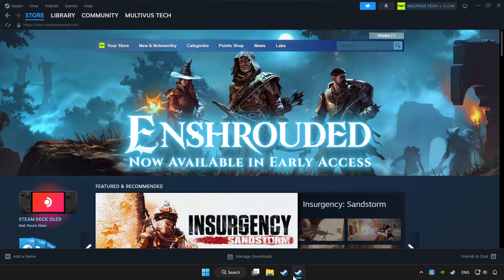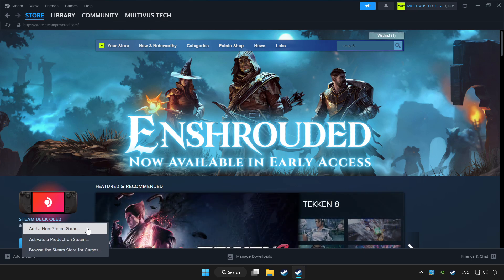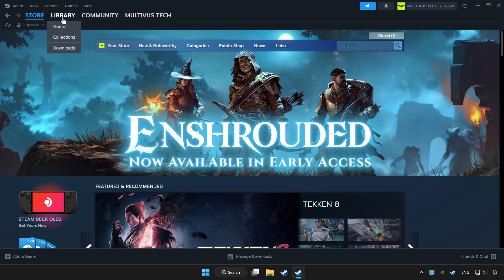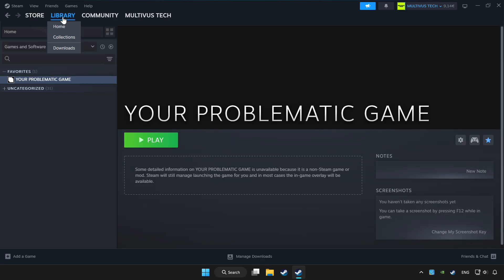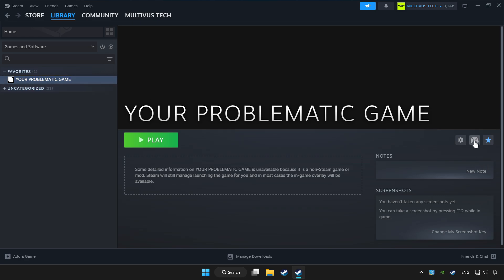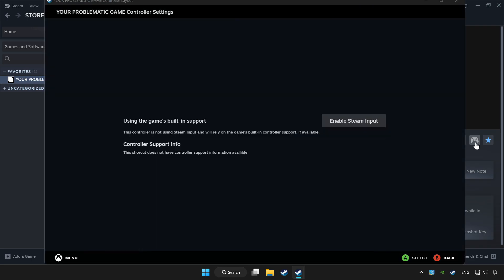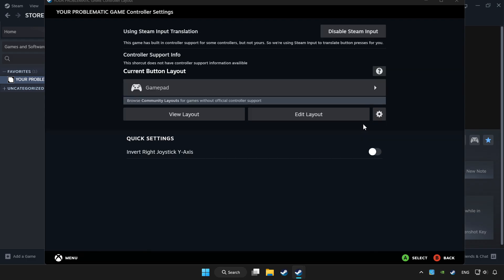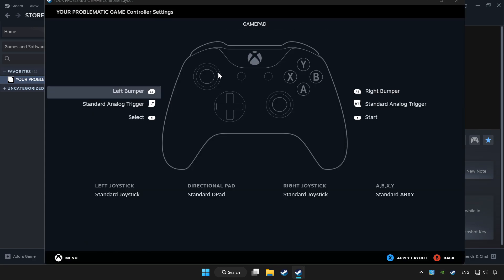How to Play FIFA 23 With Controller on PC!